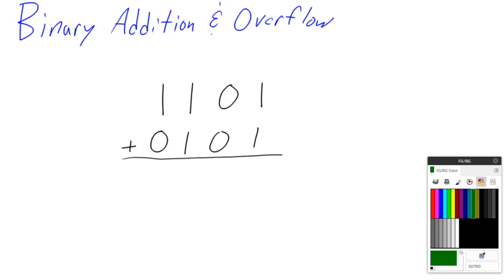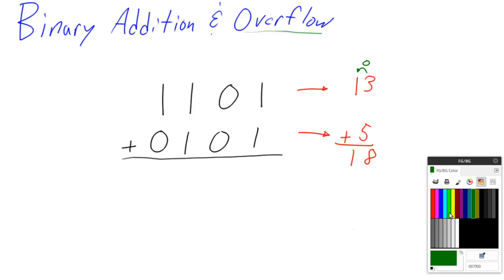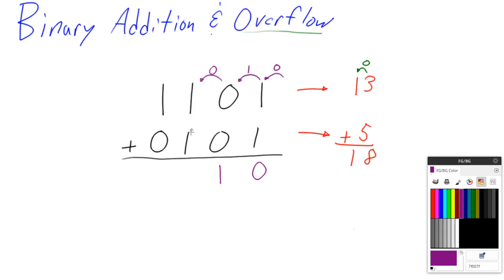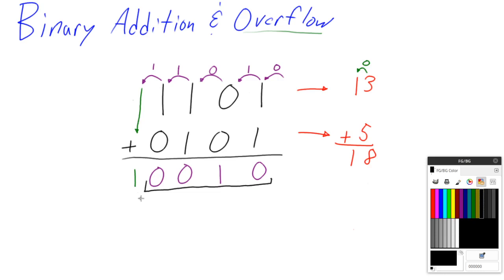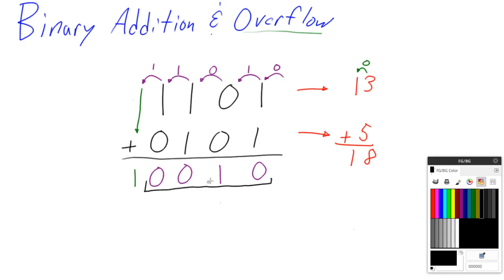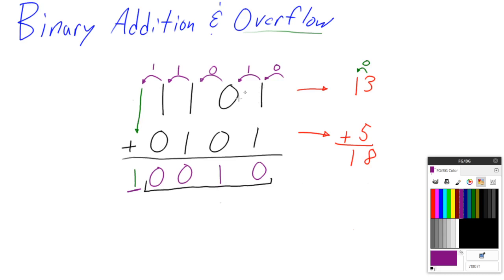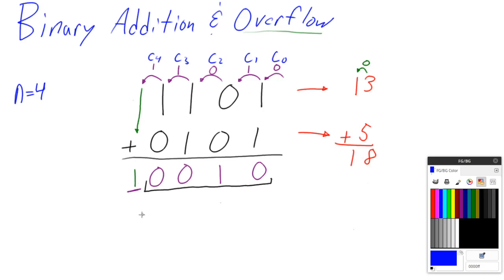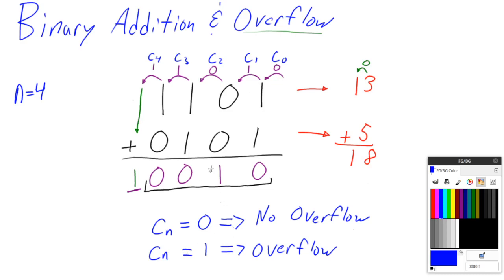Binary Addition & Overflow